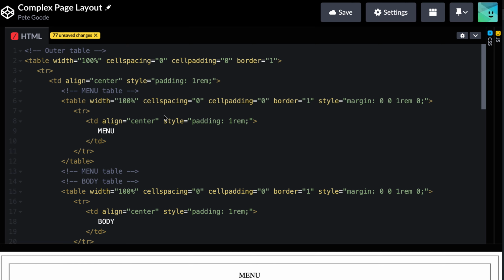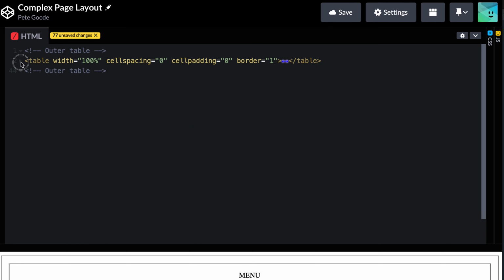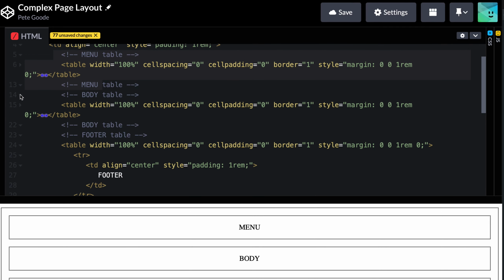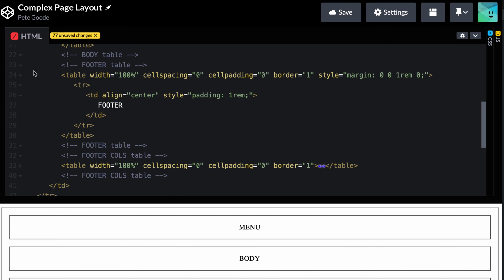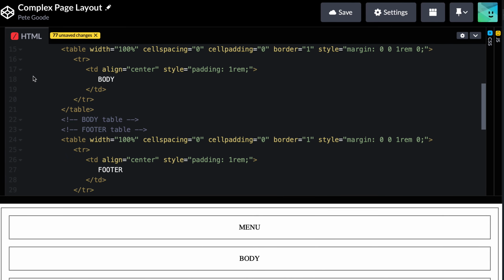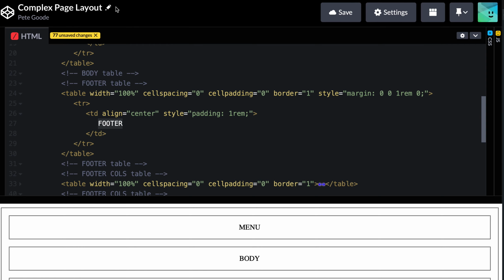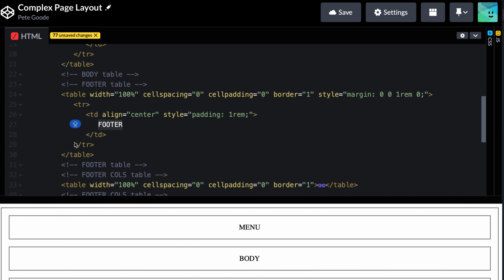Complex Page Structure 3